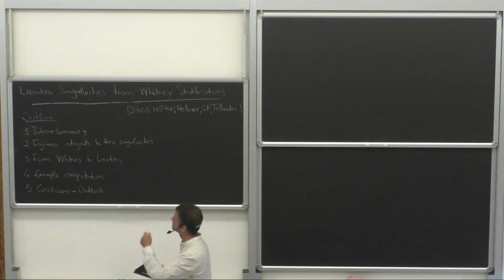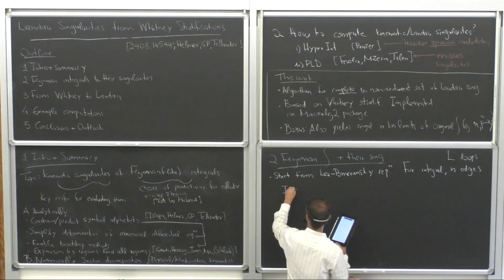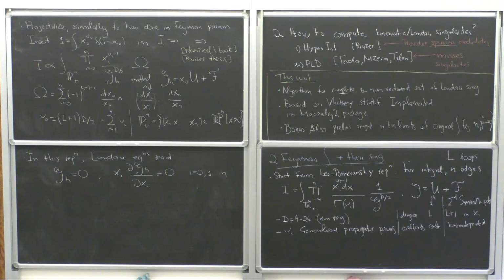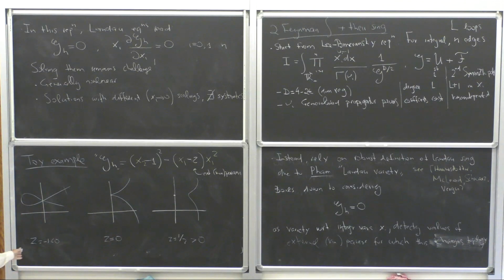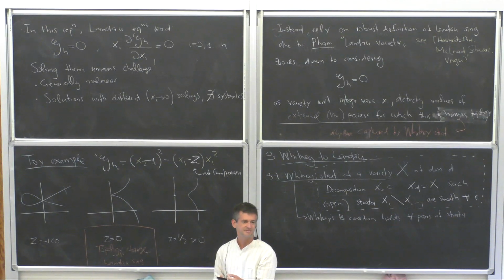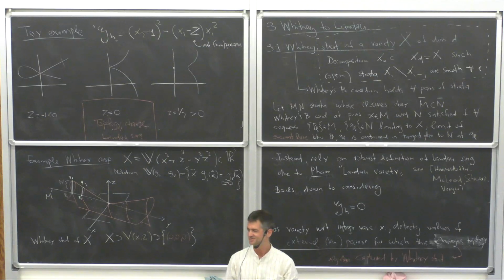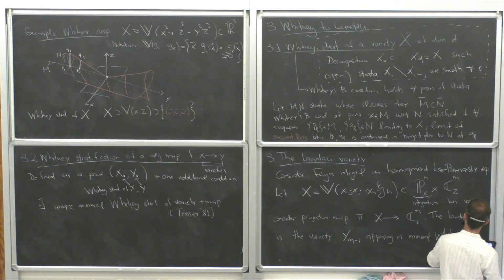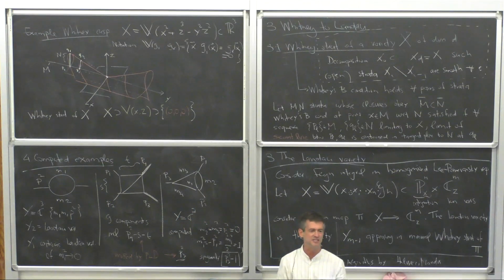Georgios Papathanasiou: "Landau Singularities from Whitney Stratifications"